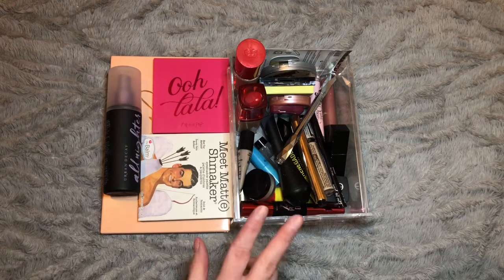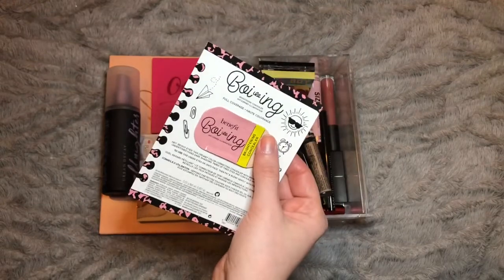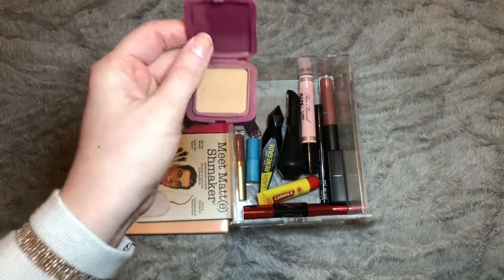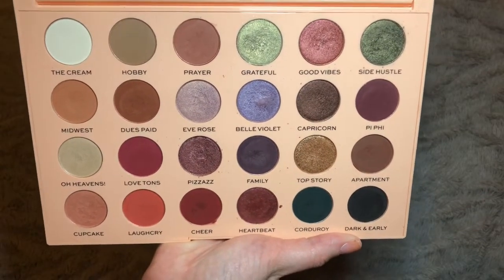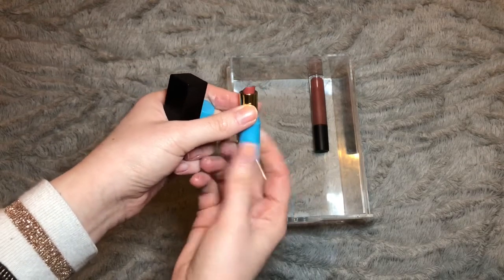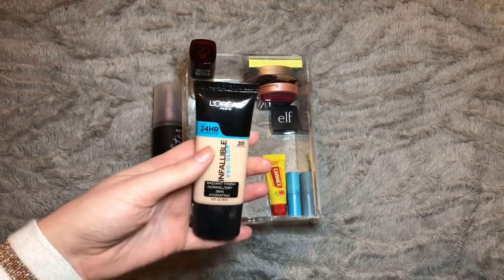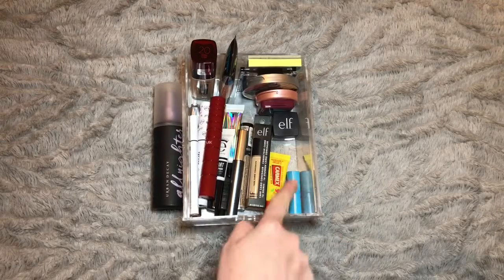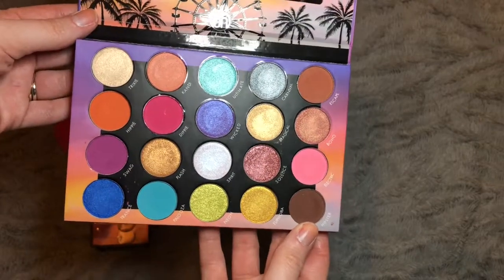EVERYDAY MAKEUP DRAWER & DECLUTTER | April Picks and March Recap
I was so glad that I included the products I did last month to finally decide whether to keep them in my collection or not.  I feel so much better having decluttered a few things.  I always feel when I declutter something that I need to immediately replace it with something else and I desperately want to get out of that mindset.